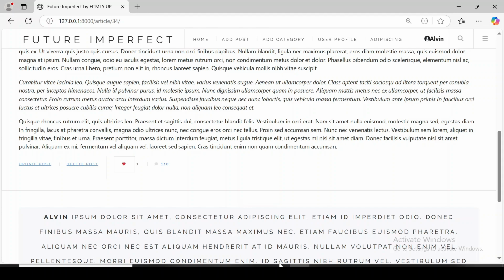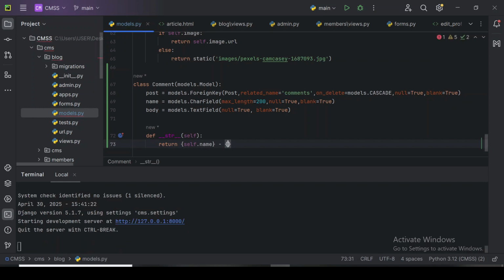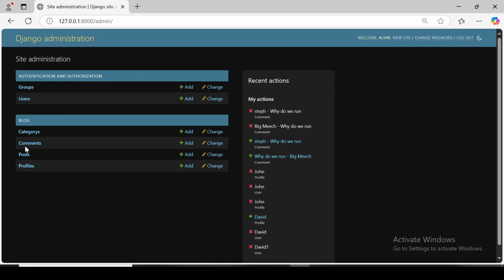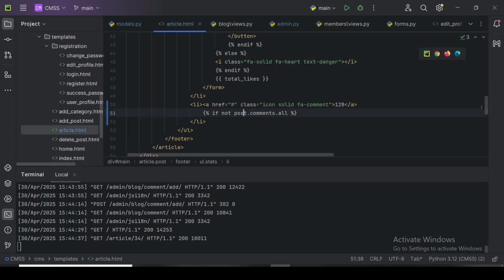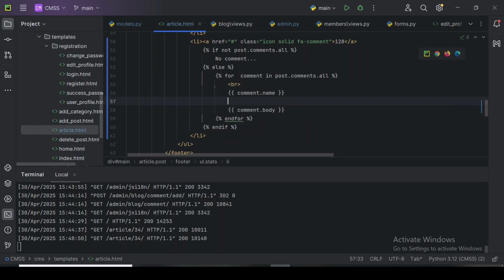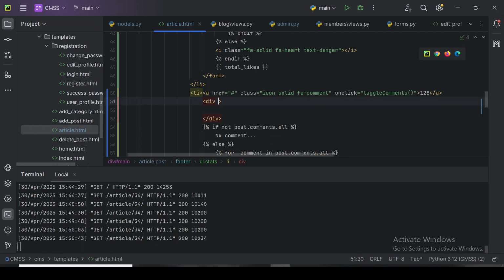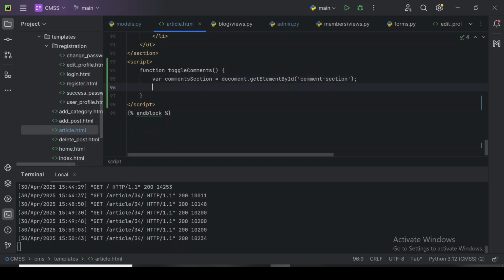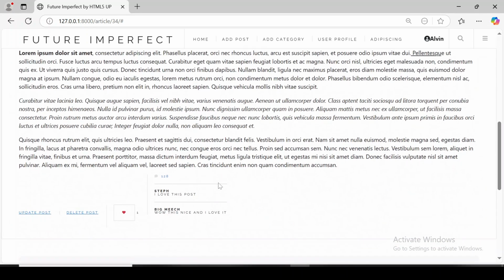Django Blog CMS Add Comment System to Let Users Comment on Posts